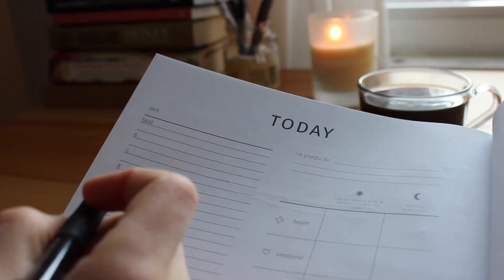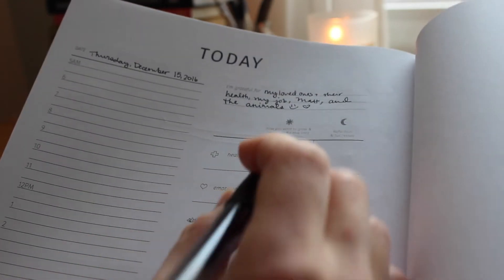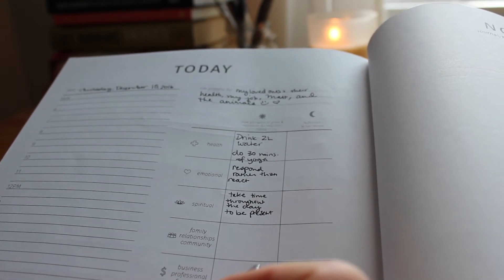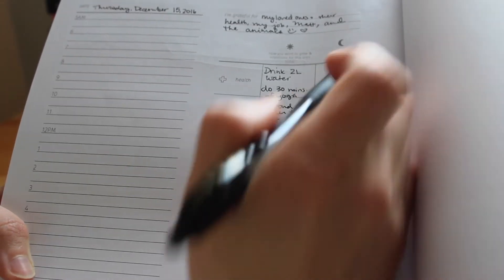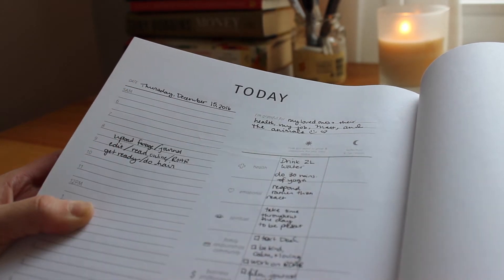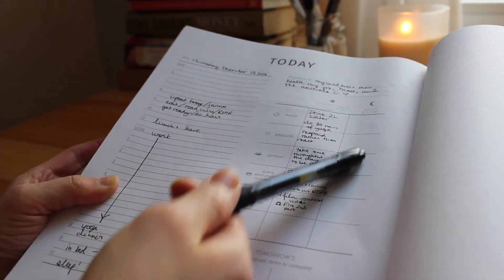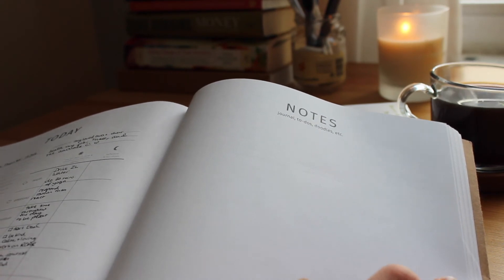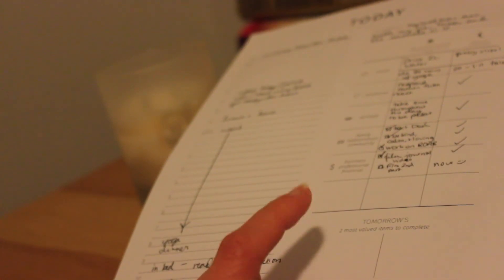How I Use the "Today" & "Notes" Pages of The Daily Intent Journal & Planner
Here's an example of how I use these pages on a daily basis. Use them how you please!